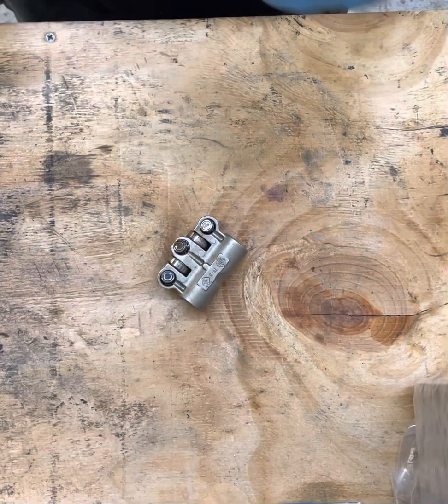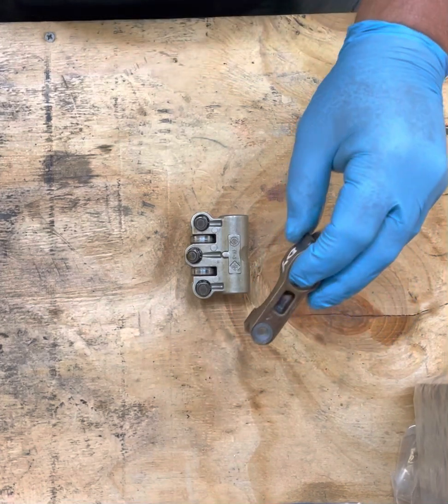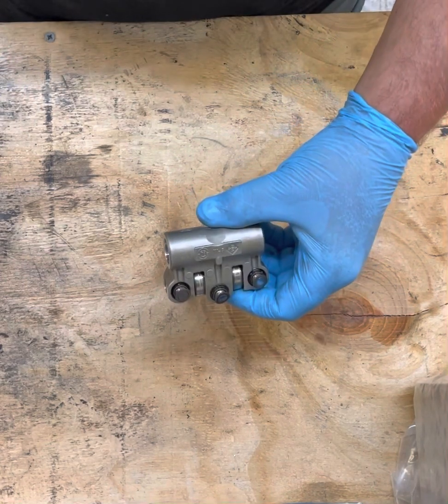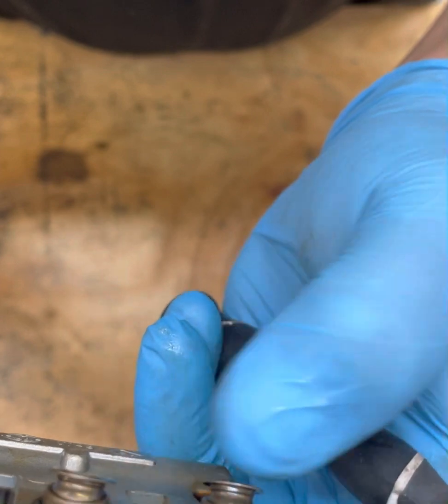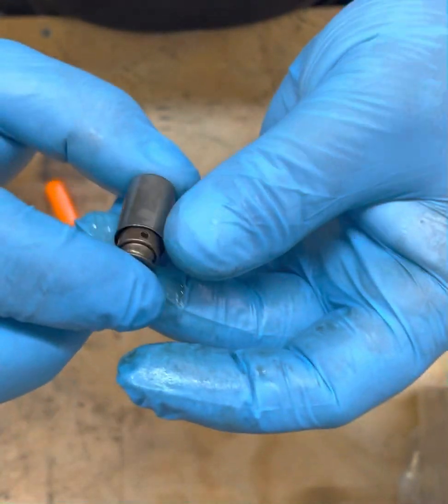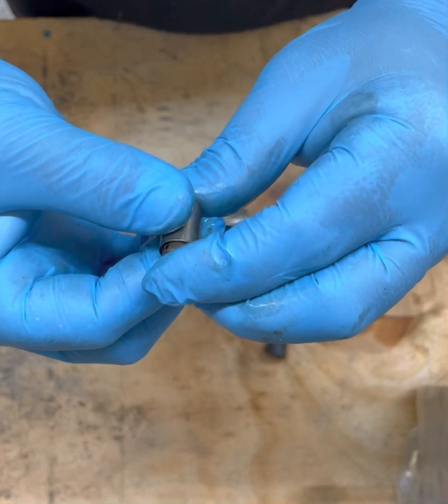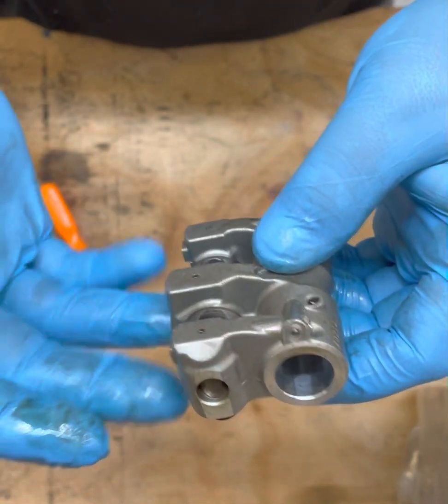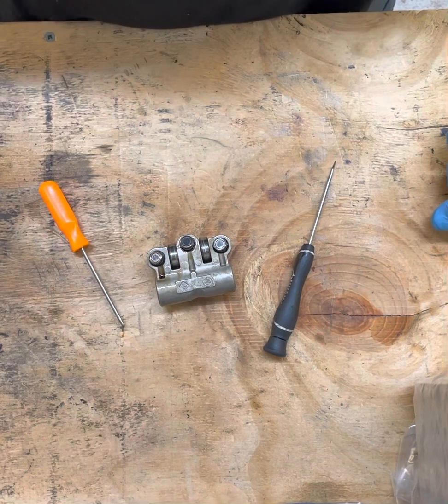Cleaning and freeing up the hydraulic tappets in a 4.2L BHF B6 / B7 S4 engine by AMTuned.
This is in preperation to receiving back your cylinder heads from the AMTuned rebuild program. Link below for rebuild’s.

To remove the cam cap T30 bolts, do not use a wrench or impact, you will snap 15+ bits. Use a Impact Hammer with a hardened bit. They will still break here and there so stock up. A authentic vice grip can be used for the problematic ones.